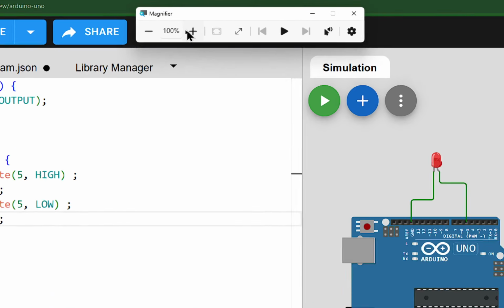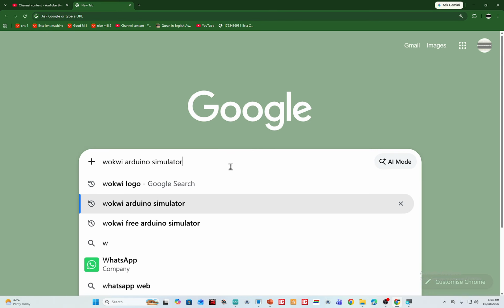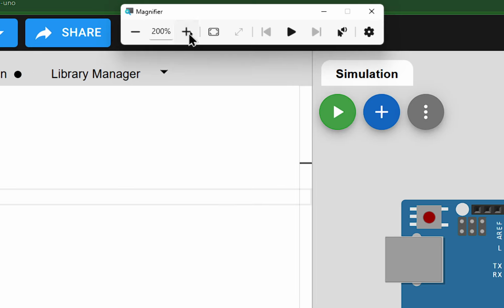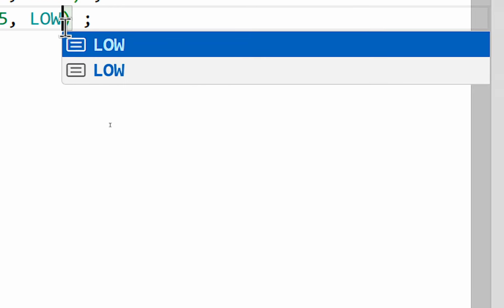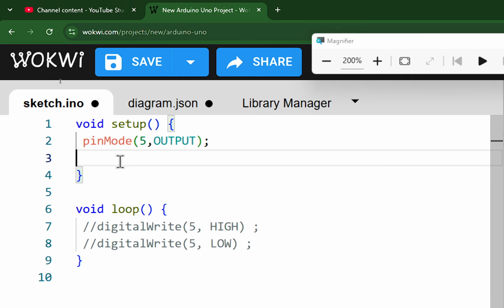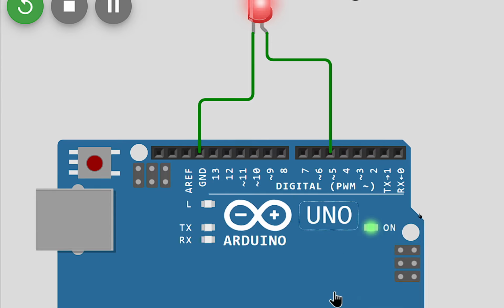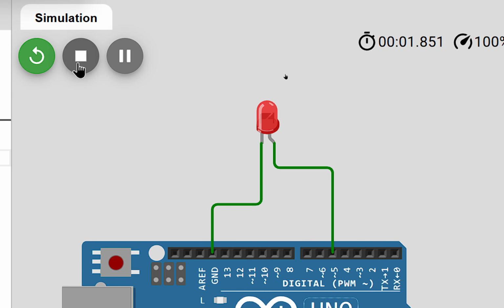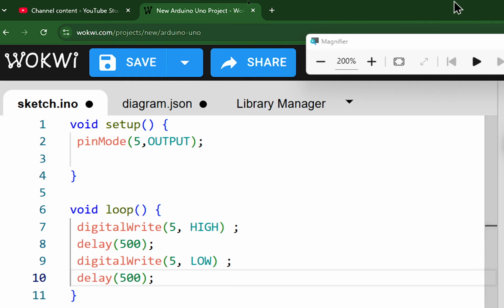Understanding digitalWrite(pin, state) Command in Arduino IDE | Arduino Tutorial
Learn how to use the digitalWrite(pin, state) command in Arduino IDE! In this lecture, we explain how digitalWrite() works, how to control digital output pins, and how to set Arduino pins HIGH or LOW. You will also understand the correct syntax, practical examples, and how digitalWrite() is commonly used to control LEDs and other electronic components.

This lecture is ideal for beginners learning Arduino programming, Arduino UNO, digital pins, GPIO control, and embedded systems. Follow along with the examples to understand how Arduino communicates with electronic components using digitalWrite().

Topics Covered:
• digitalWrite() command in Arduino
• digitalWrite(pin, state) syntax
• HIGH and LOW states
• Controlling LEDs with Arduino
• Digital output pins
• Arduino UNO programming
• Practical digitalWrite() examples
• Common beginner mistakes
• Arduino IDE programming basics